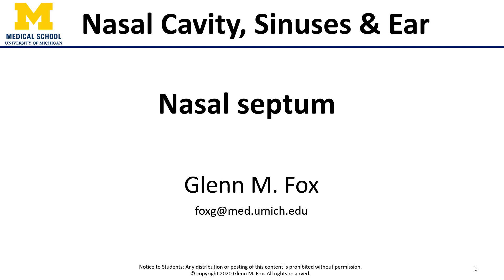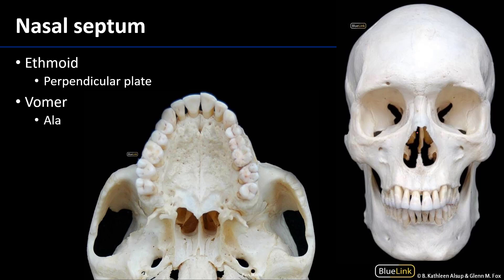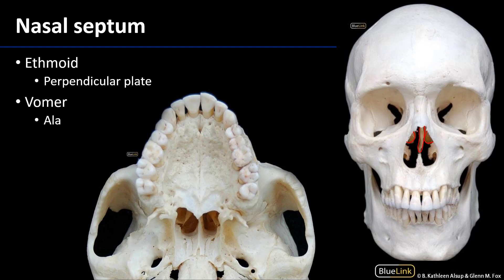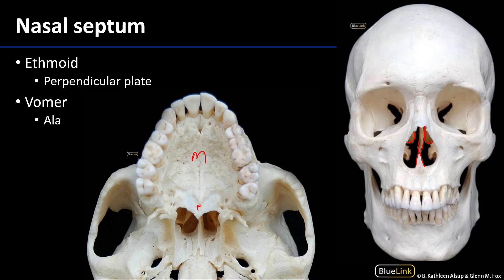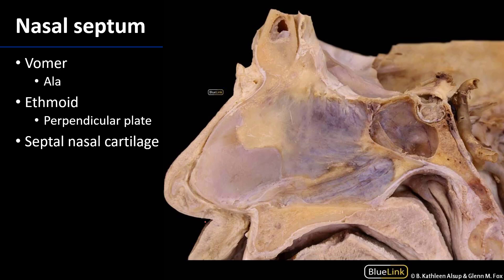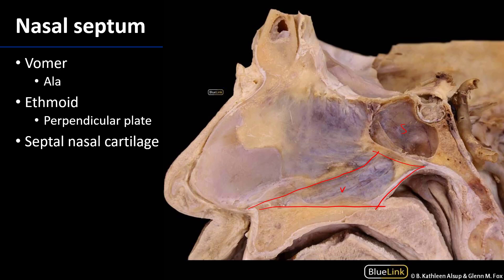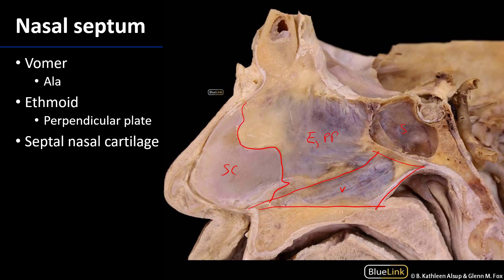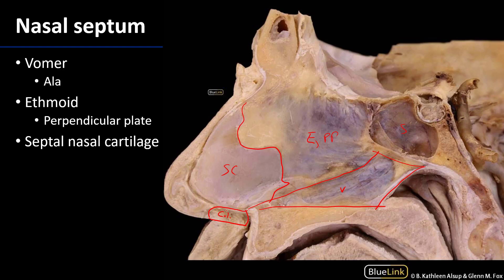Nasal Cavity, Sinuses and Ear - Nasal Septum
Video describing tips to best identify the nasal septum associated with the nasal cavity, sinuses and ear in relation to the supplemental dissection videos for the DENT 545 Dental Head and Neck Anatomy course at the University of Michigan.